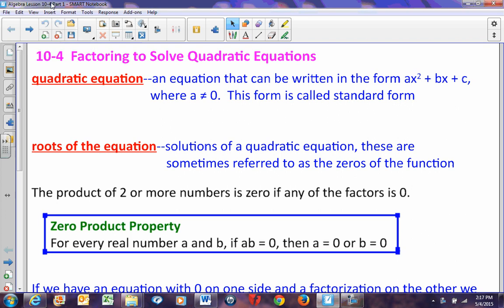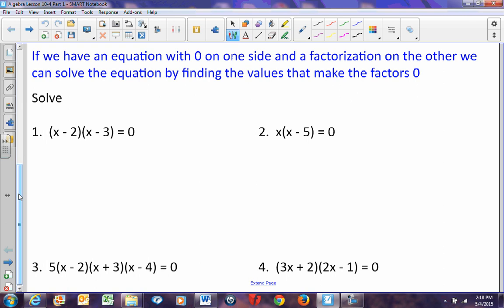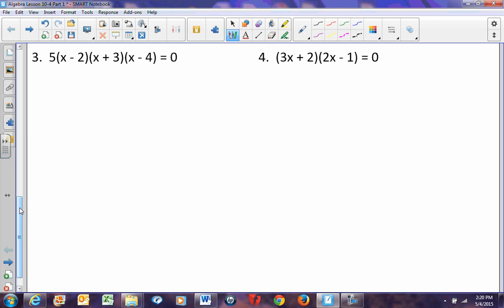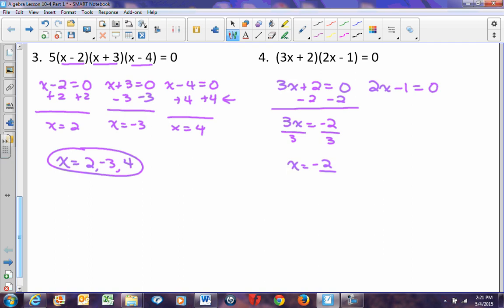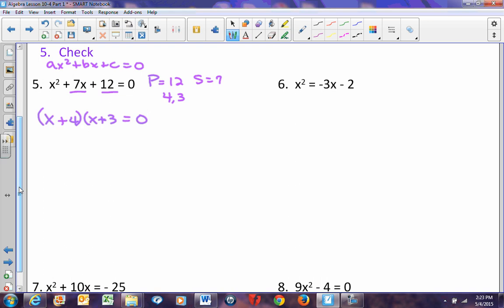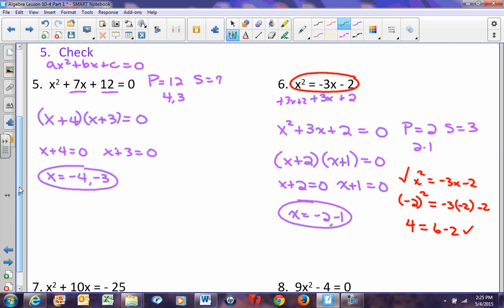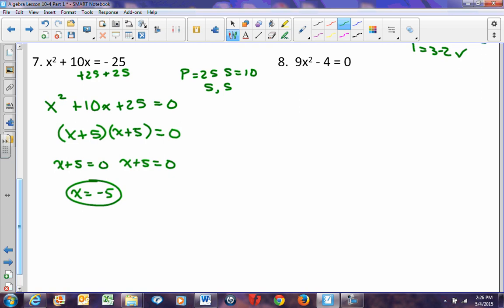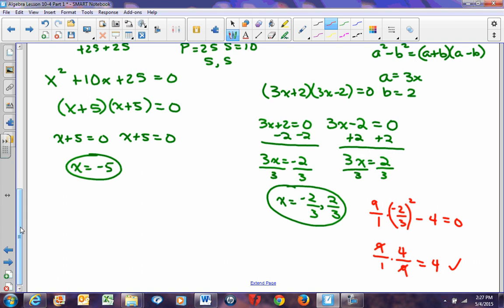Algebra Lesson 10 4 Part 1 Factoring to Solve Quadratic Equations